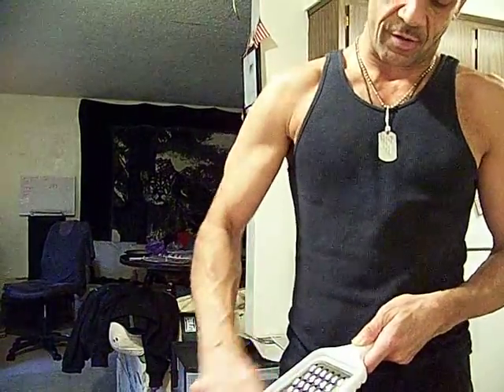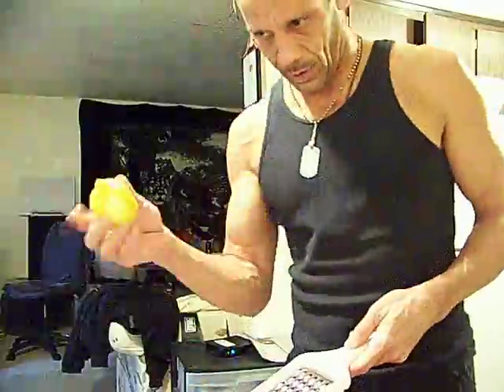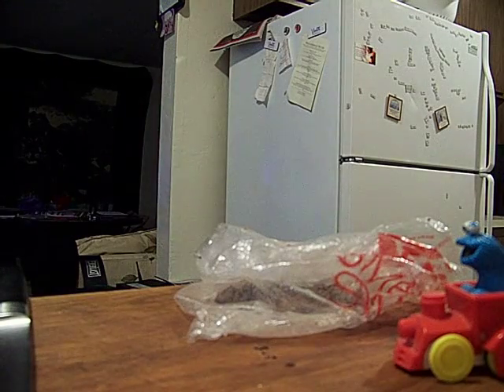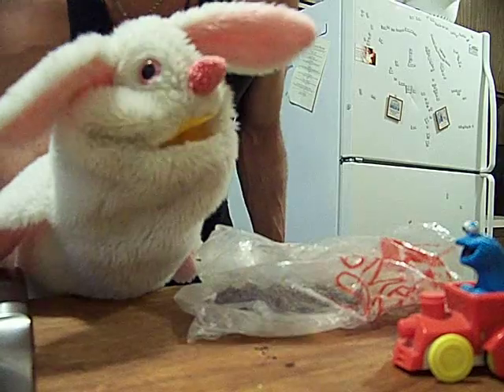Rabbit, Papa John, Cookie Monster, Silly Puddy, Cookies 1/2 Chef John The Ghetto Gourmet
Chef John aka THOR. I taught myself 2 walk again, then RAN 4,000 miles, not letting H/C get me down; I got to laugh welcome to my Kitchen, life endeavors GOOD HEALTHY FOOD HOMEMADE YEAR LONG S.N.A.P. / FOOD STAMP EXPERIMENT
as the "Ghetto Gourmet"
Food Revolution with a better skill set & better way of looking at food, eating gourmet inspired home dishes. My SNAP experiment using "low income" and food stamps, with some simple concepts has had excellent results. We have more food, dried, base foods, a nice Big spice set, and ability to have most anything at the market.
Chef John aka THOR 2014 I rise. We rise.
I mix it up w/ French, Italian, Asian or other Culinary Cuisine terminology, no scripts, 25 years of culinary experience & 6yrs Baltimore International College 95' & Lane Community College 2011' Eugene Oregon.
Mission Statement: I believe what I do fills a deep need in American culture, a simple skill lost in one generation, home cooking.
Valentines Day kitchen was, rocking. "Tasty Tony" & I hit that moment with the combo of Saffron Sole sautéed golden brown w/ a gentle crunch & the sharp of the lemon lime beurre blanc shrimp.
aka Thor:  Book "The Eye of Thor"
Thor is...  is the better part of me, the writer
the singer, the human best, I strive to reach...